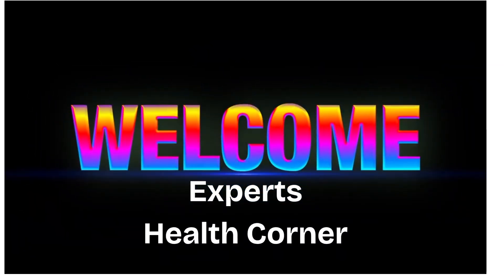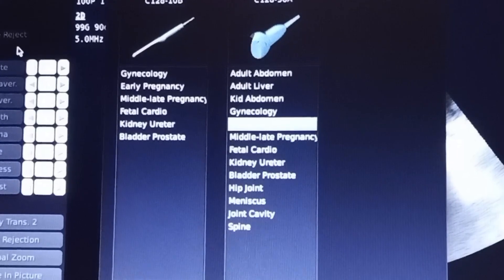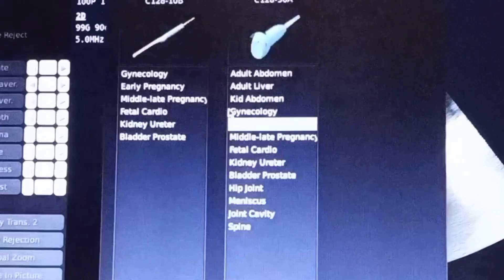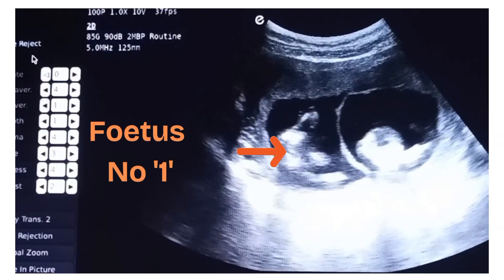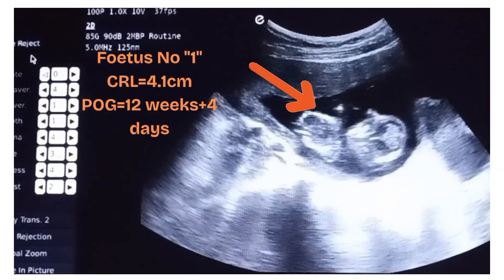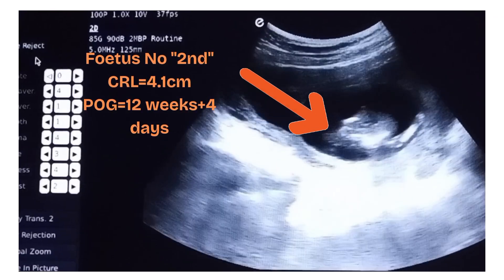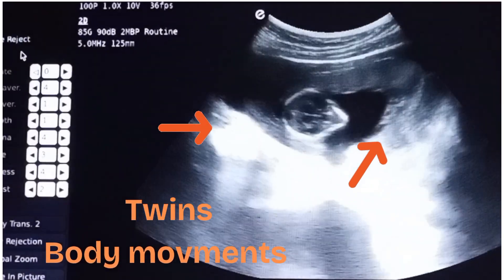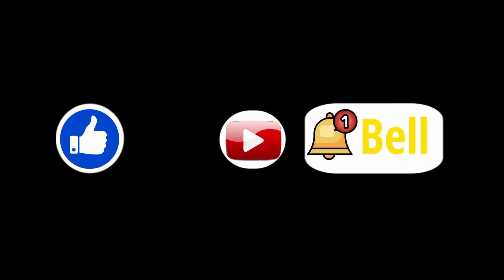“Twins on Ultrasound at 12 Weeks 4 Days | Real-Time 1st Trimester Scan Explained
Watch a real-time ultrasound of a twin pregnancy at 12 weeks and 4 days gestation! This video shows the detailed ultrasound findings of a dichorionic diamniotic (DCDA) twin pregnancy, including fetal movements, crown-rump length (CRL), heartbeats, nuchal translucency (NT) screening, and placental location.

Whether you're an expecting parent, a medical student, or an ultrasound enthusiast, this video offers educational insight into early twin pregnancy development and what to expect at the end of the first trimester

🔍 What’s Covered in This Video:

Twin pregnancy ultrasound at 12 weeks 4 days

Two separate gestational sacs (DCDA twins)

Fetal movements and positioning

Heart rate evaluation

Crown-Rump Length (CRL) measurements

Nuchal translucency screening

Placental location and chorionicity

Importance of first-trimester twin scan

🎯 Why This Scan Matters:

The 12-week ultrasound scan is crucial in twin pregnancies. It helps confirm chorionicity, assess fetal development, and screen for early complications. A healthy scan at this stage is a reassuring sign of a progressing, low-risk twin gestation.

💡 Learn More About:

Twin pregnancy types (monochorionic vs dichorionic)

First-trimester twin scan protocols

Fetal growth parameters and milestones at 12 weeks

Signs of healthy twin development on ultrasound

📚 Educational Value for:

Medical and radiology students

OB/GYN professionals

Expecting parents of twins

Midwives, sonographers, and prenatal educators

📅 Gestational Age: 12 Weeks and 4 Days
👶 Pregnancy Type: Dichorionic Diamniotic (DCDA) Twins
🔊 Scan Type: Transabdominal real-time ultrasound

📌 Don’t Forget to:

✅ Share with friends or students

🔗 Explore More Pregnancy Videos:

➡️ Early Pregnancy Ultrasound Findings Explained
➡️ What to Expect in First Trimester Scans
➡️ Twins vs Singleton Pregnancy on Ultrasound